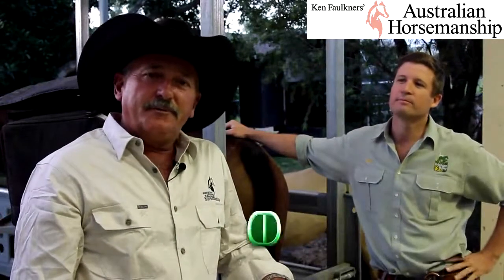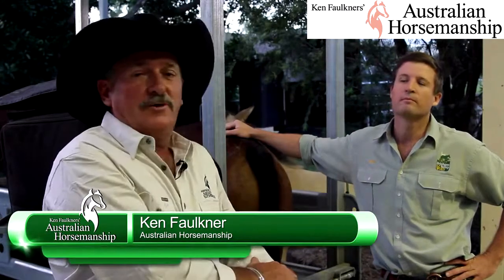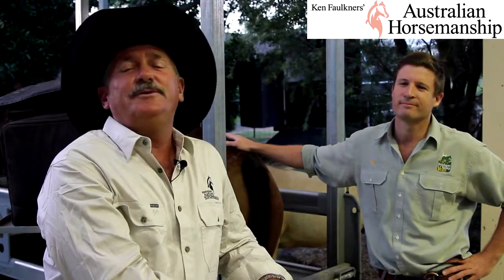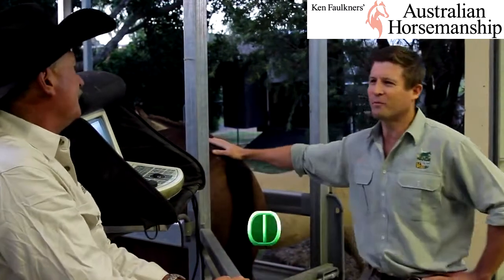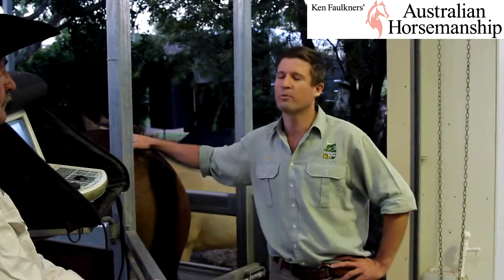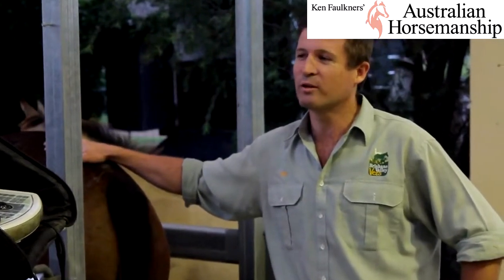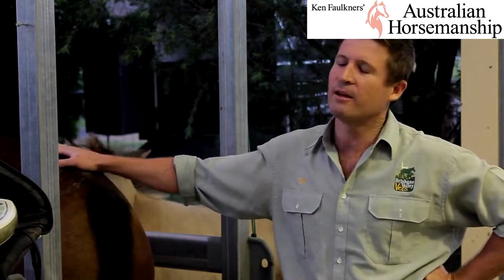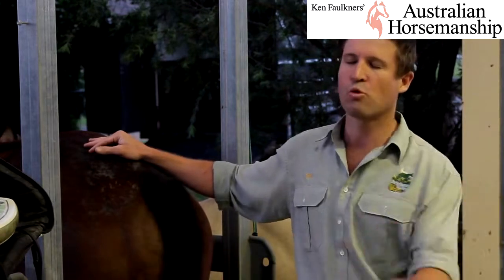Ken Faulkner Horseman of Oz EP 2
Bridle-less Riding and Artificial Insemination

Part One - Has Ken and Dr Bill discussing artificial insemination for horses and checking whether one of Kens mares is in foal.

Part Two shows Ken and his friend and student John having a lesson on bridle-less riding.

To get a copy of the full video in downloadable format head